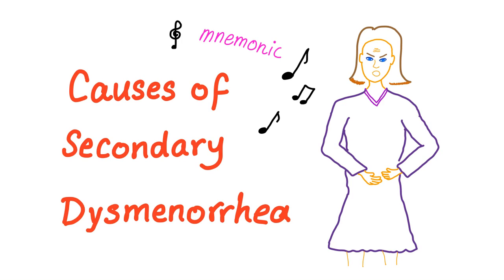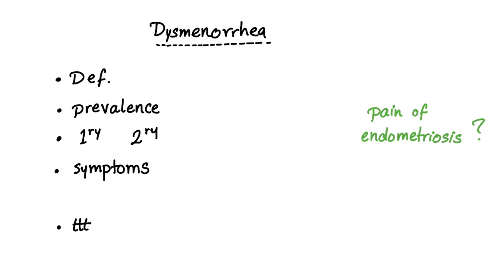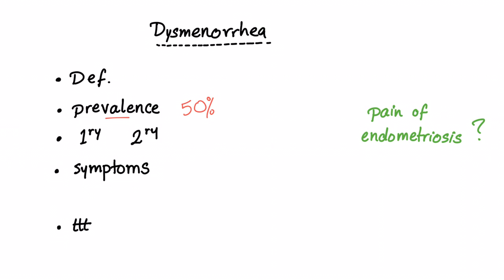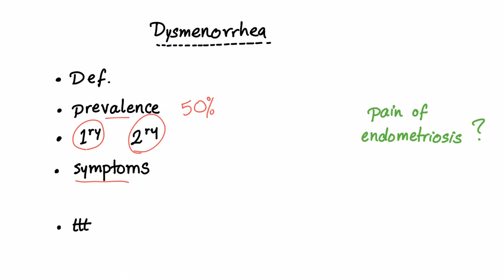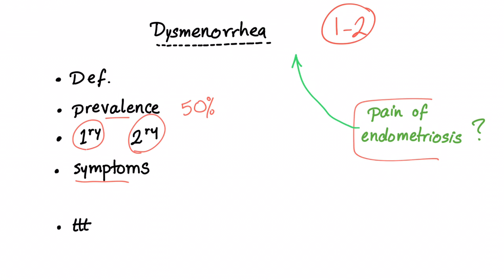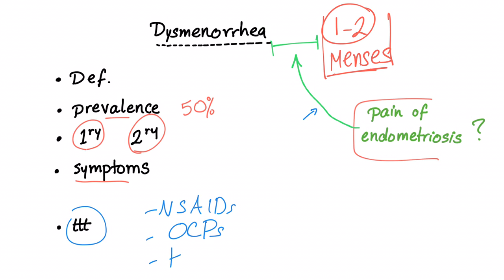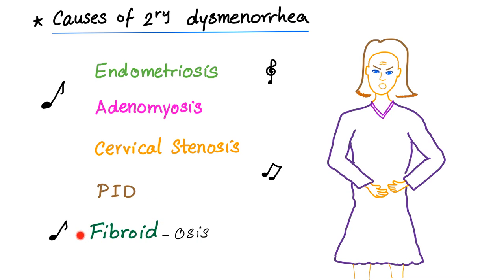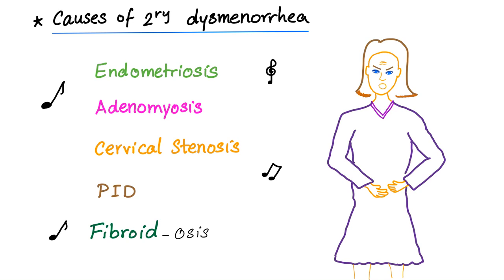Secondary Dysmenorrhea (Musical Mnemonic)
► Right Now! You can get access to all my hand-written hematology video notes (the notes that I use on my videos) on Patreon...There is a direct link through which you can view, download, print and enjoy! Dysmenorrhea is defined as pain and cramping during menstruation that can be severe enough to interfere with daily activities of females.

As many as half of females will get dysmenorrhea at some point of their lives.

There are two types of Dysmenorrhea; primary and secondary (imagine my shock :) , {doctors are so bad at naming things!}

Primary is idiopathic (like primary Hypertension).
Secondary is secondary to other causes such as (Watch the video to know, they are mentioned with a nice little song).

The pain of endometriosis can start 1-2 weeks before menses and peak 1-2 days before menses.

The pain of Premenstrual Syndrome (PMS) or Premenstrual Dysphoric Disorder (PMDD) also occurs before the menses "the name has the answer :) “